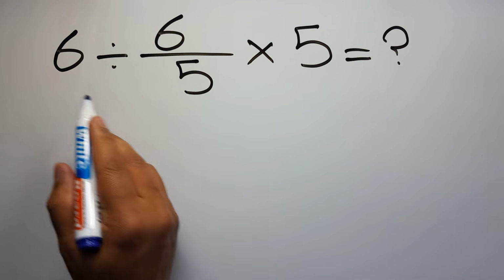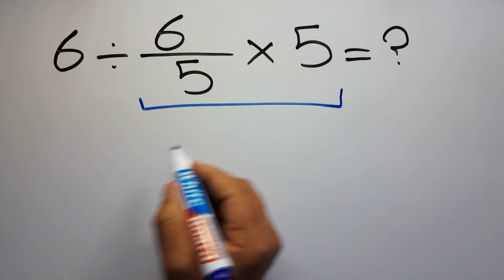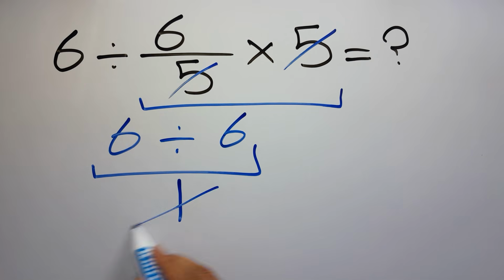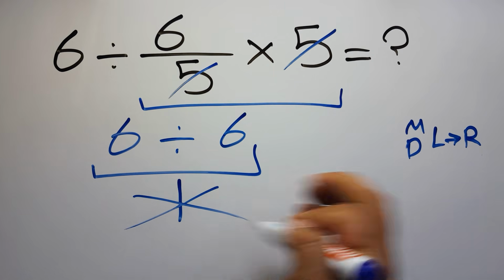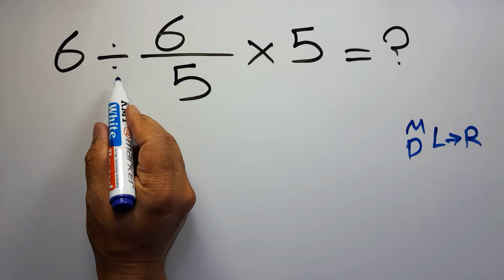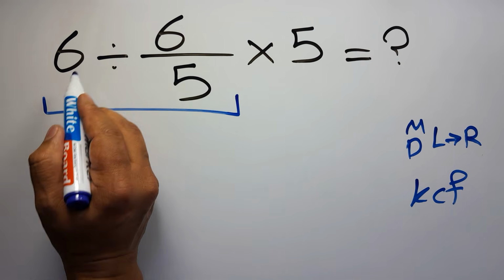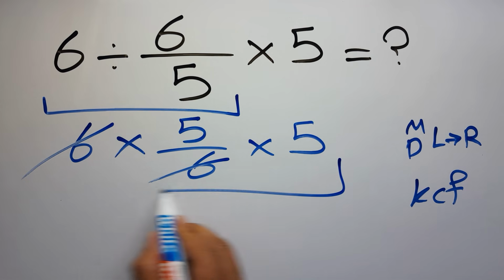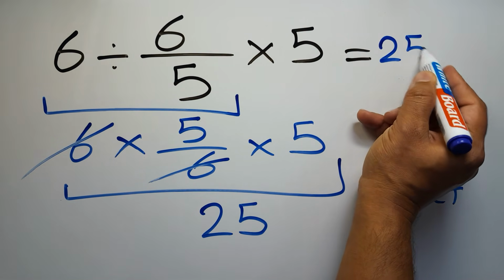Don't Answer Too Fast!